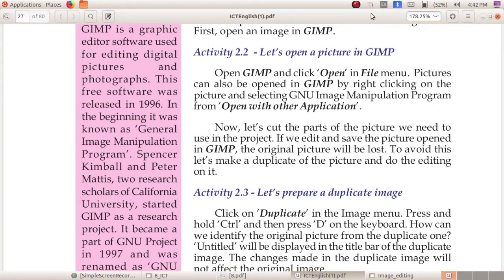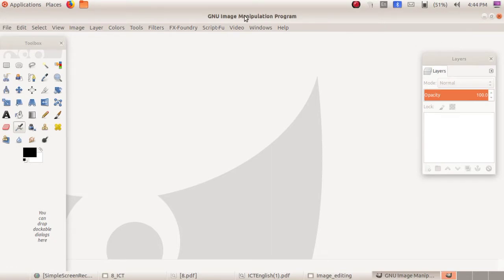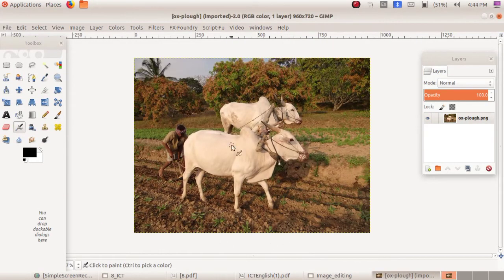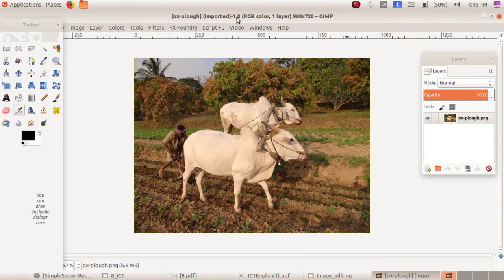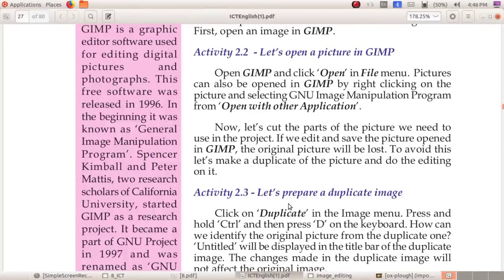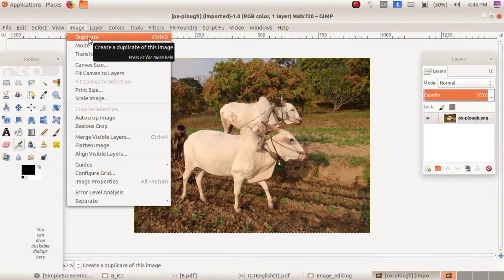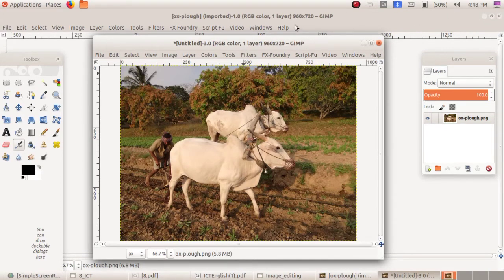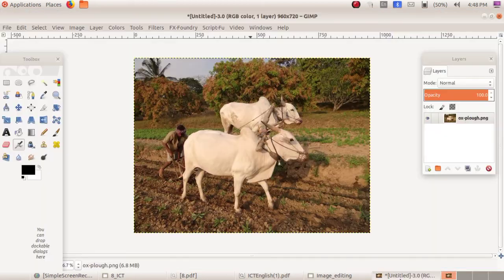ICT STD:8 CHAPTER 2 PART 2